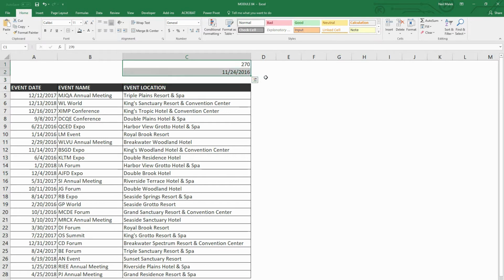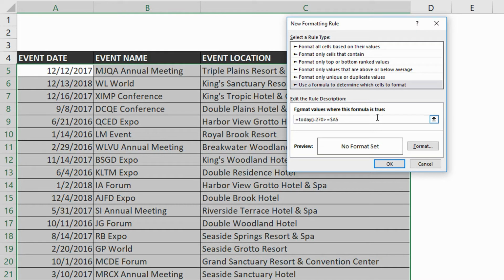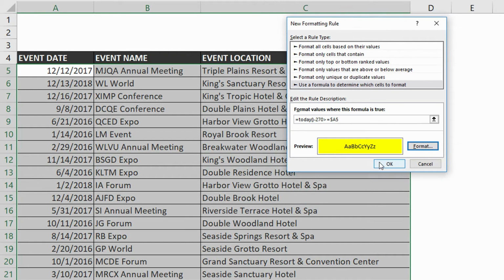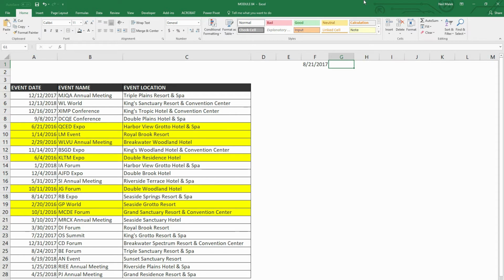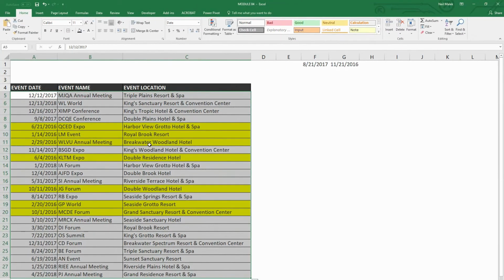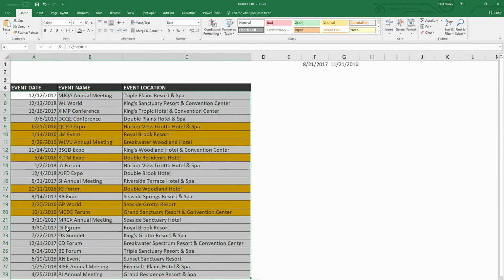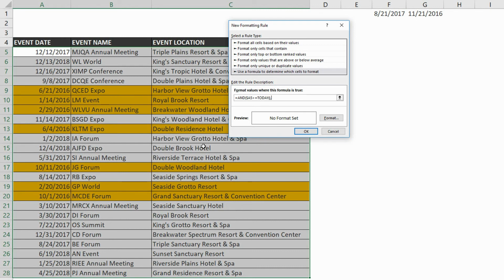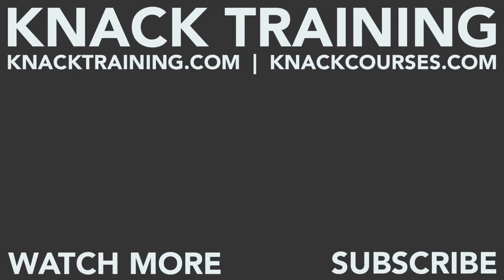Excel Conditional Formatting for Past Dates | Everyday Office 071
In a big table of records (in this case, events), can we color-code our entries based on how far in the future or past the event was? With Conditional Formatting, the TODAY function, and the EDATE function, we can build calculations and color-coding for any date range we're interested in.